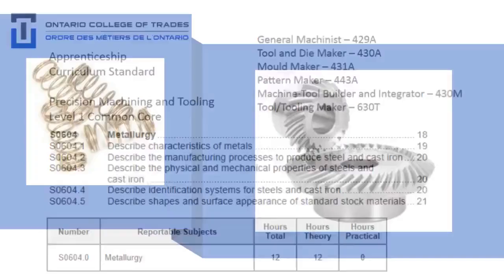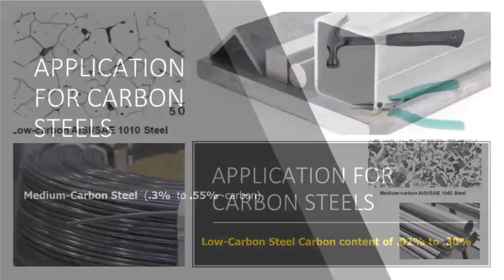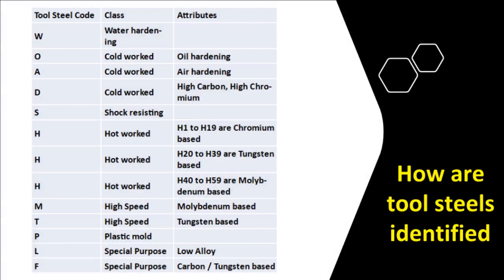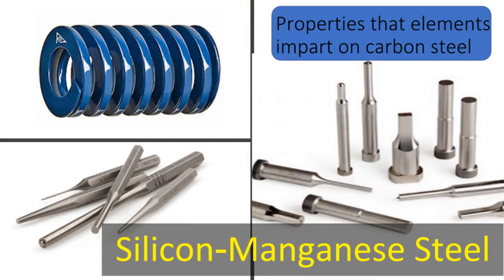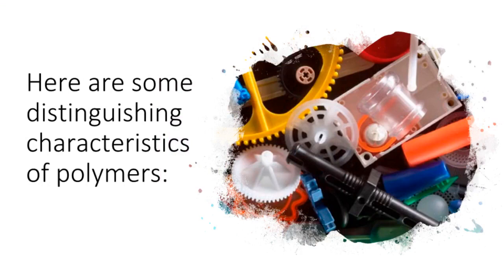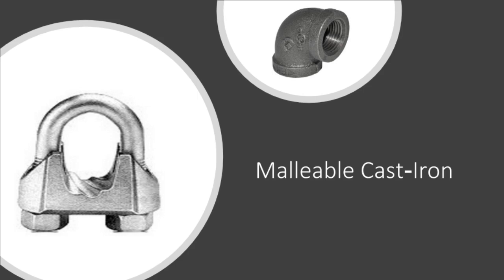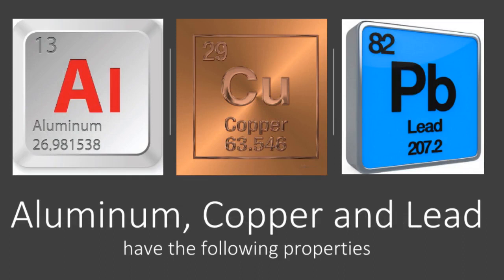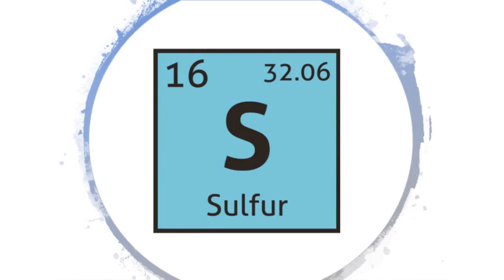Metallurgy Level 1 Common Core Apprenticeship video one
This is power-point transferred to video

some of the topics covered are
 characteristics of metals

Brittleness
Ductility
Elasticity
Malleability
Hardness
Ultimate tensile strength
Basic Properties of Metal Match Game

4 CHARACTERISTICS OF METALS

six groups of tool steel
Stainless steel
red seal review